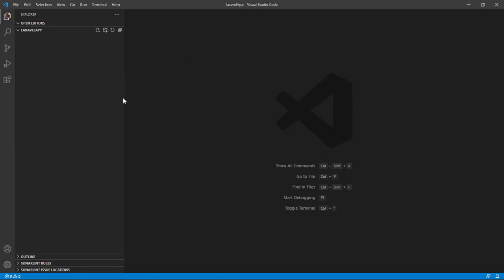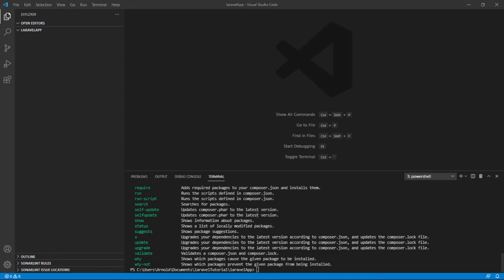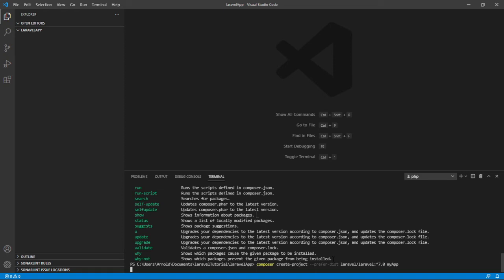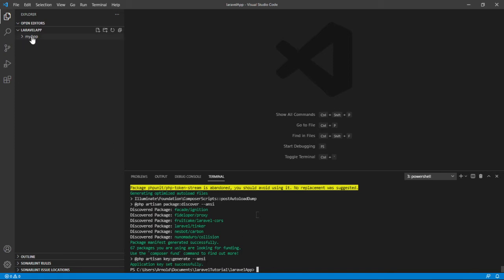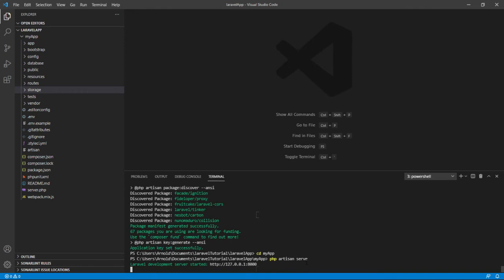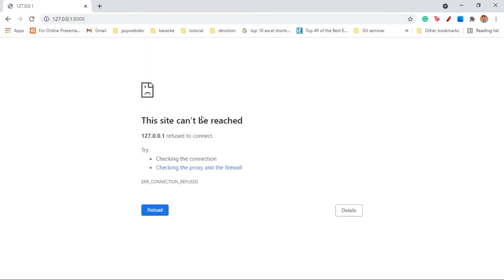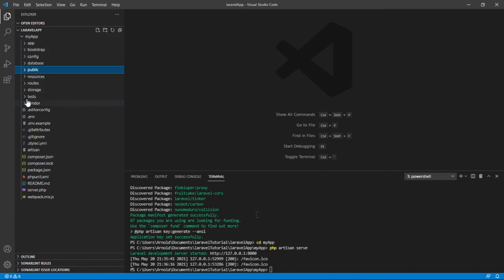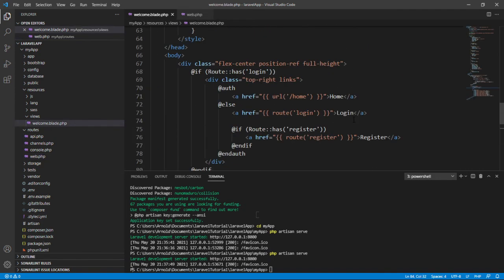Laravel for Beginners in Less than 10 Minutes!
For our first video for Laravel series, we will discuss the installation on our local computer. Here is the composer installer: